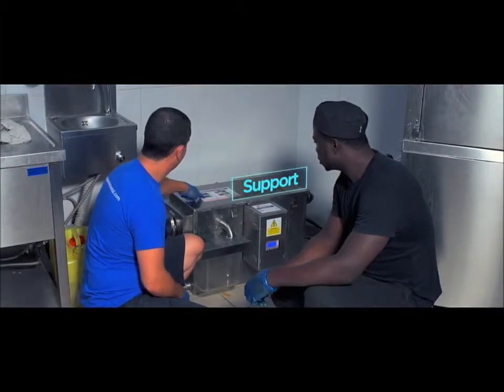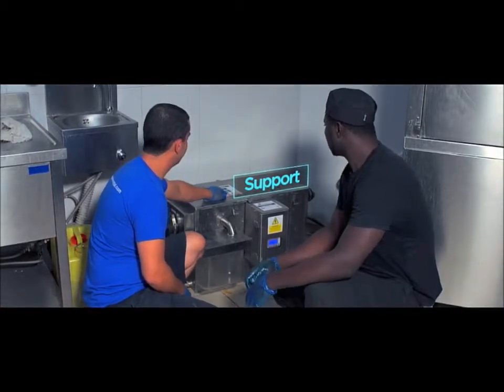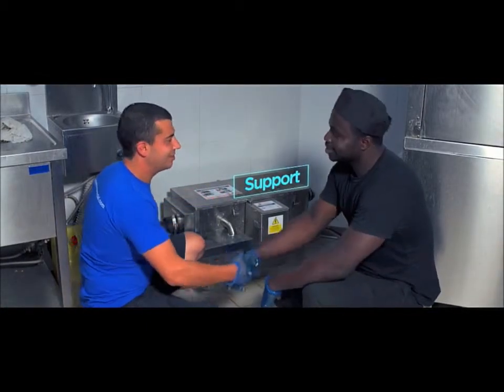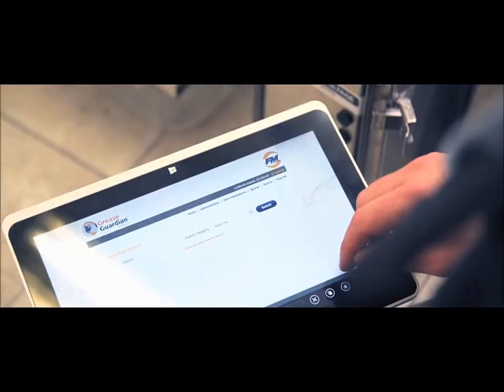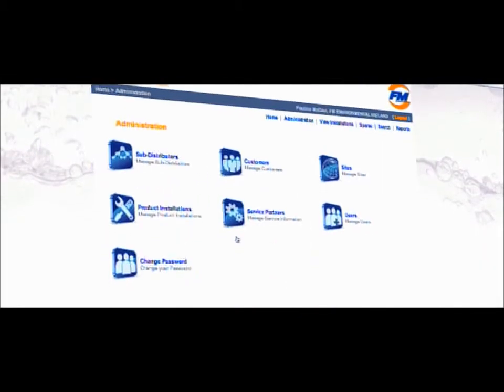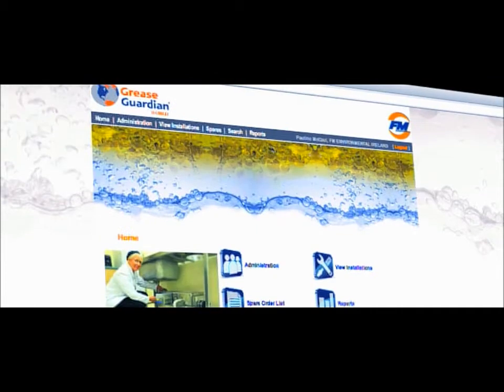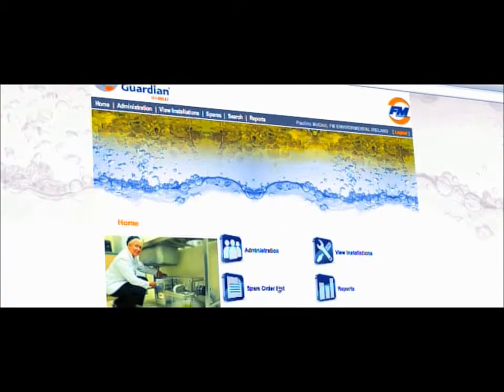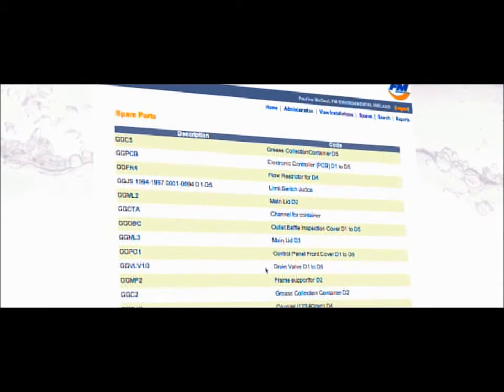GG World & Support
Online grease management portal. FOG Programmes. Grease trap support. Grease Guardian support.